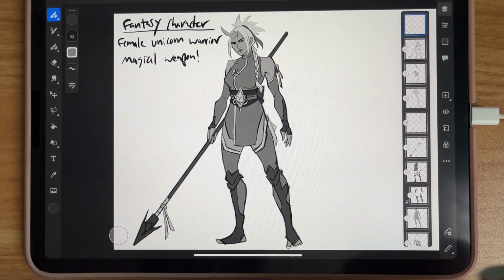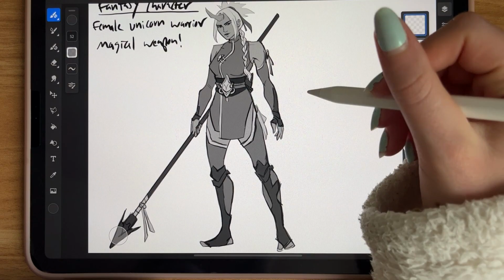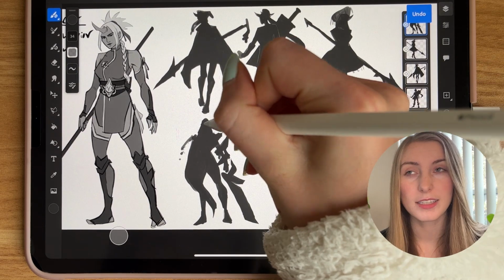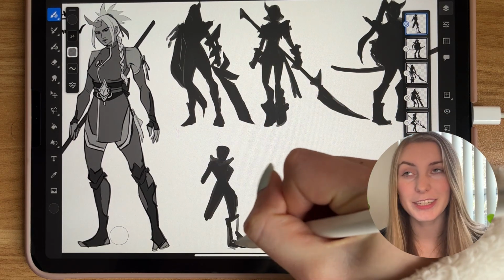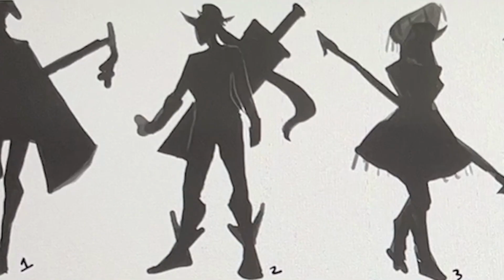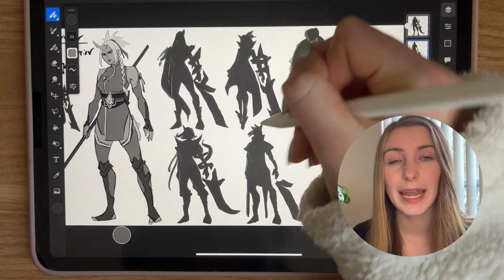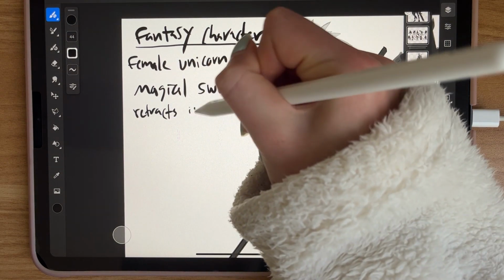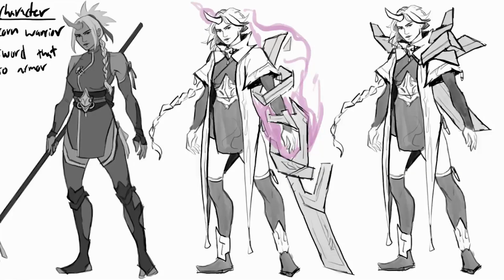How I Start Designing a New Character | Part 1 My Character Design Process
I am so excited to be making this series on my character design process! This is the first part in this five video series where I show y’all how I start a character design. I am experimenting with a new video format of adding more graphics, so let me know what y’all think! 😎✨

0:00 Series Breakdown
1:37 Firstest Worstest Sketch
4:13 Silhouettes ✨
7:42 Round 2!
10:22 2 for 1!

☆ MUSIC ☆